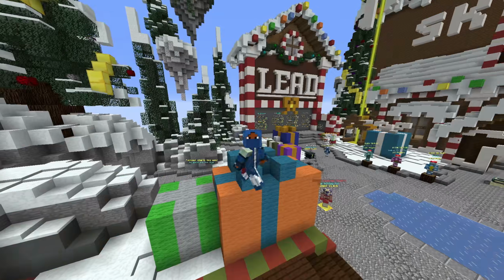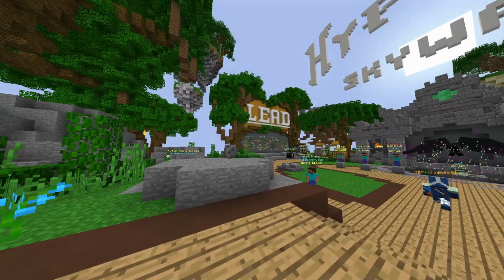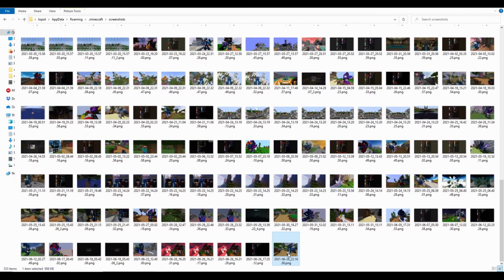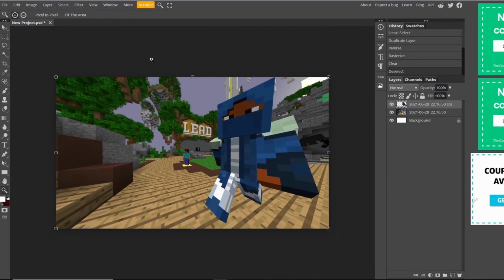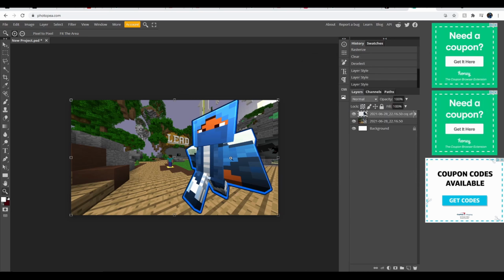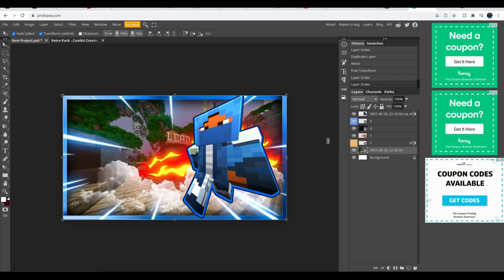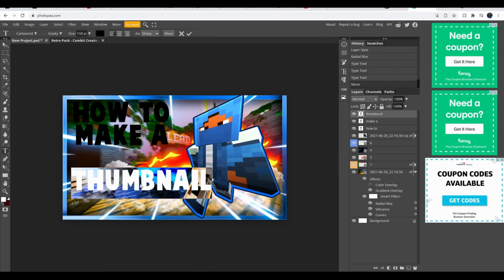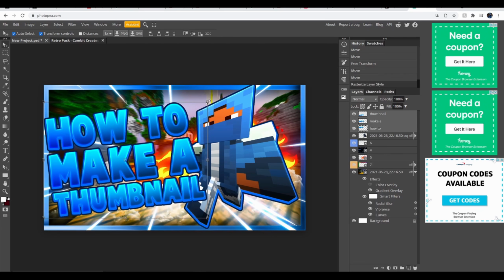How To Make Minecraft Thumbnails USING REPLAY MOD! (2021)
This Minecraft tutorial is on how to make a thumbnail using replay mod by taking an in-game Minecraft screenshot with replay mod to make a nice replay mod thumbnail. I also show how to use photopea, as all of my Minecraft thumbnails are made on photopea, along with using a gfx pack within my thumbnail.